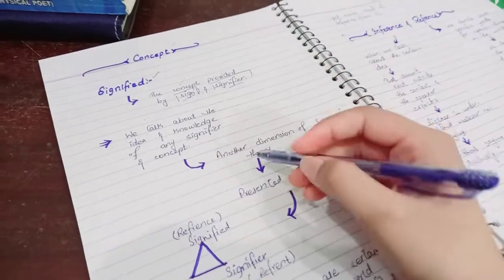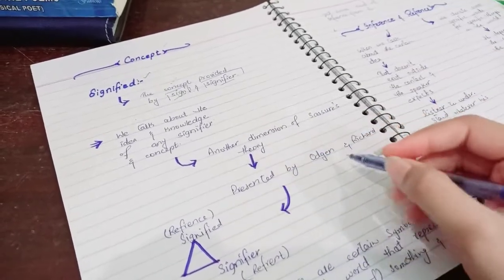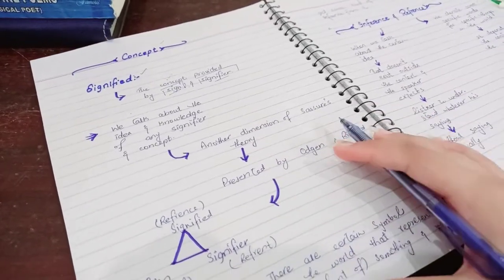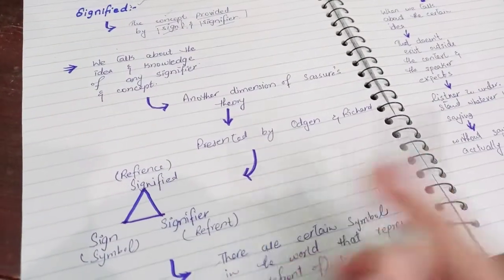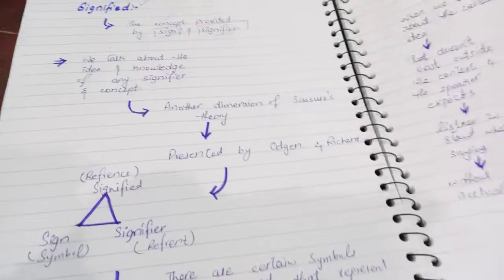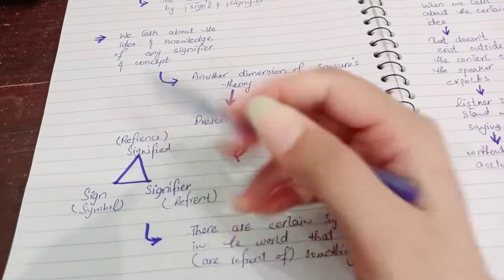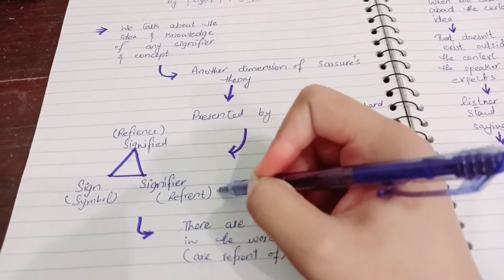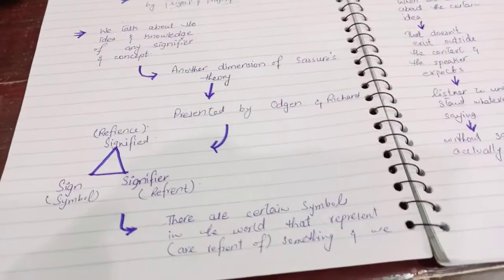Sementics by FR palmer 👉🏻ch 2 👉🏻 (Concept)